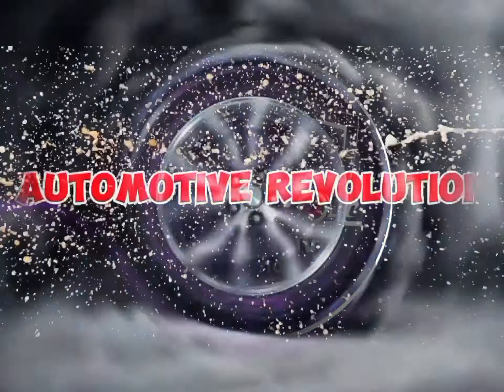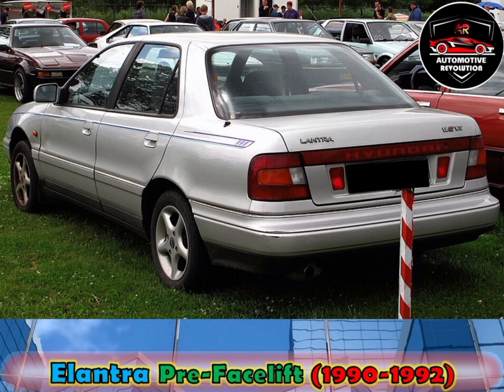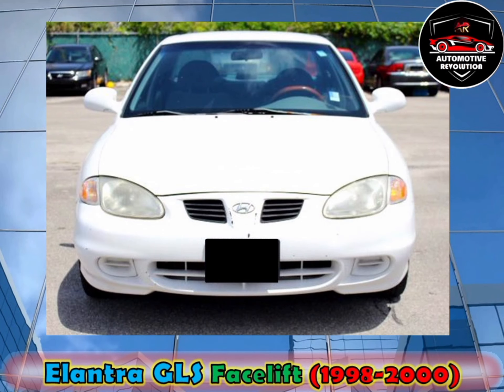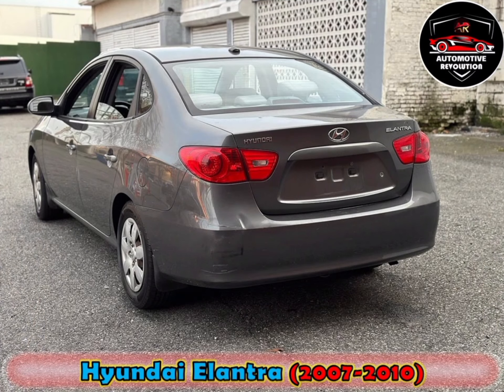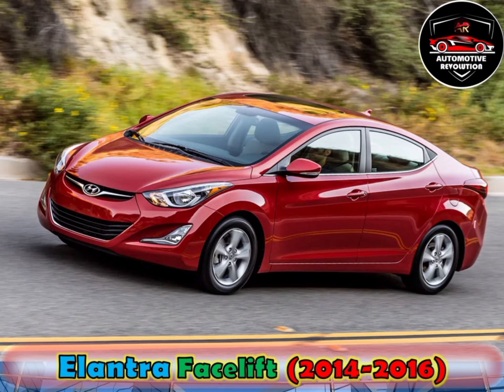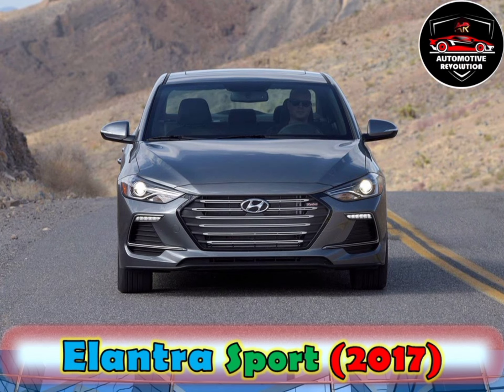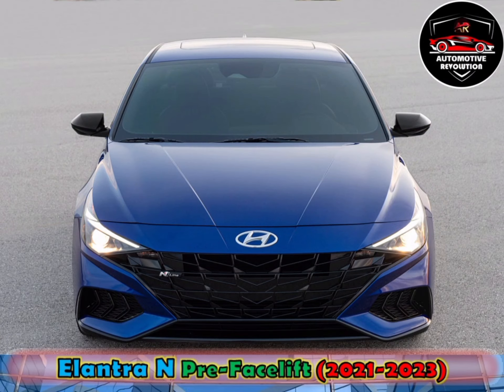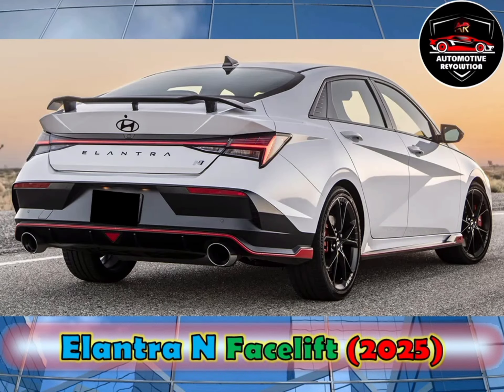Hyundai Elantra Evolution (1990-2025)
This video is about the evolution of Hyundai Elantra from 1990 to present 2025.
The Hyundai Elantra, also known as the Hyundai Avante (Korean: 현대 아반떼), is a compact car produced by the South Korean manufacturer Hyundai since 1990. The Elantra was initially marketed as the Lantra in Australia and some European markets. In Australia, this was due to the similarly named Mitsubishi Magna Elante model similarly, in other markets, the name Avante is not used due to its similarity with Audi's "Avant" designation, which is used for their line-up of station wagons. The name was standardized as "Elantra" worldwide in 2001 (except in South Korea, Singapore and Russia). Hyundai presented the LPI Hybrid at the 2009 Seoul Motor Show, and sales began as the Avante "LPI Hybrid" in the South Korean market in July 2009.
Elantra Langdong (Chinese: 朗動) is a longer version of Elantra for the Chinese market. Released in August 2012.
For the 2013 model year, the Hyundai elantra coupe based model on the  sedan was unveiled at the 2012 Busan International Motor Show. The Elantra Coupe was discontinued after the 2014 model year in the US due to poor sales.
Hyundai Elantra is also called as Hyundai Avante, Hyundai Lantra (1990–2000), Hyundai i30 Sedan (2020–present), Hyundai Avante XD,
Hyundai Elantra related models are
The successor of the third generation Hyundai Elantra successor are Hyundai i30/Elantra Touring (station wagon/Estate.
The predecessor for the seventh generation Hyundai elantra are Hyundai Ioniq Hybrid (For Elantra Hybrid.
The related model of the first generation is Mitsubishi Mirage where second generation related model is Hyundai Tiburon. Hyundai Tucson. The related model of the third generation are Hyundai Matrix, Hyundai Tiburon, Kia Spectra, Kia Sportage where fourth generation related models are  Hyundai Celesta, Hyundai i30 (FD), Kia Cee'd (ED). The fifth generation related models include; Hyundai i30 (GD), Kia Cee'd (CD), Kia Forte (YD).

Chapters:
0:00 Introduction:
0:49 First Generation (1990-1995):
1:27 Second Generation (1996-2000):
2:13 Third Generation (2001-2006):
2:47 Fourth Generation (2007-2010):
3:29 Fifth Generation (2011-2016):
4:07 Hyundai Elantra Langdong:
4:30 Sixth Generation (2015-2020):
5:35 Seventh Generation (2021-Present 2025):